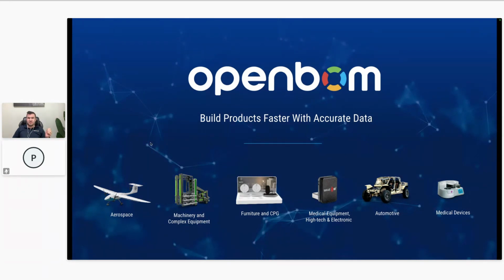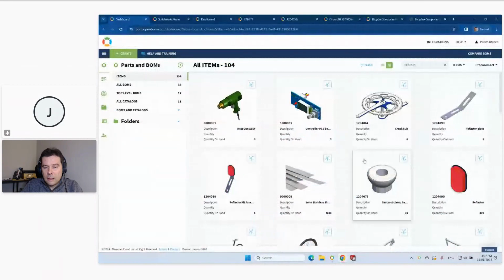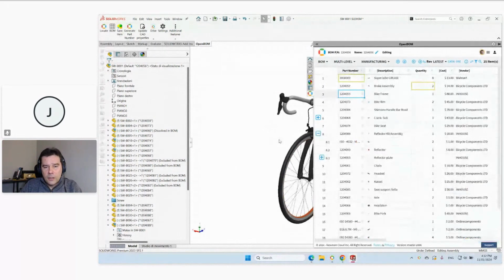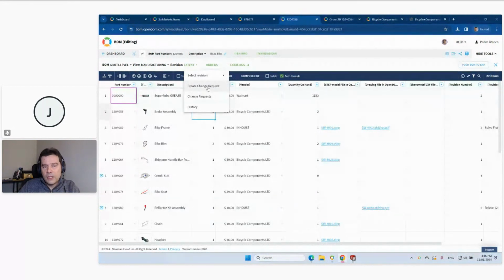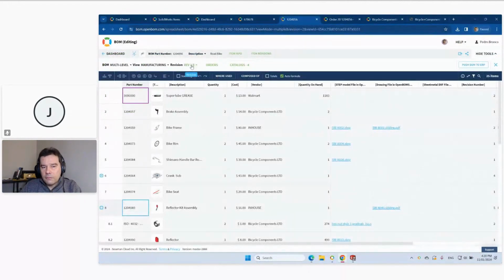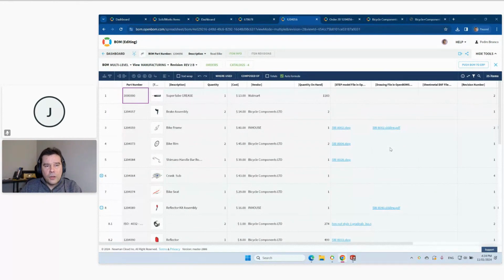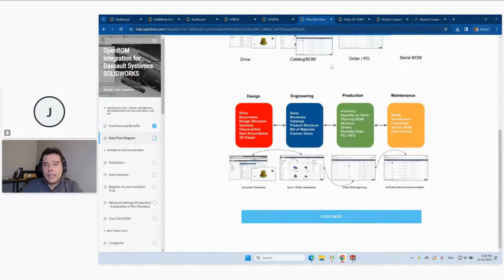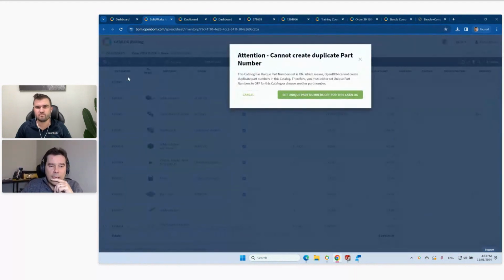OpenBOM Introduction for Solidworks Users - Live Demo Webinar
In this live demo webinar, we give you an introduction of OpenBOM capabilities in the way they are tuned for Solidworks users.

The webinar gives you a way to understand what is OpenBOM and how it can be used for your day to day data management tasks. It includes the following sections:

1. General intro to OpenBOM, data management, structure, BOM and more
2. Integration with Solidworks, data and derivative files capture
3. File management, Design Projects PDM, version control and collaboration
4. Production and purchasing planning, integrations with ERP
5. OpenBOM user experience, training support and next steps.